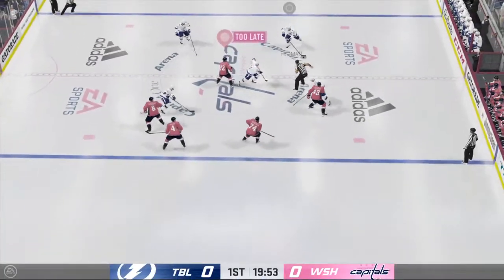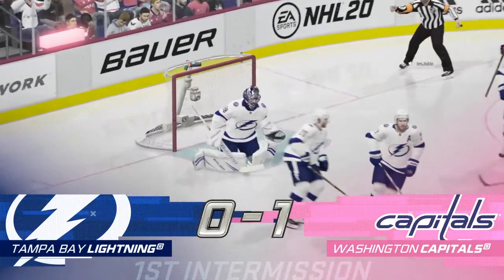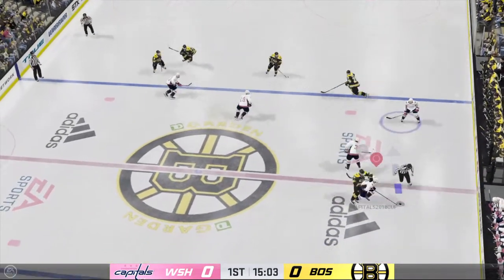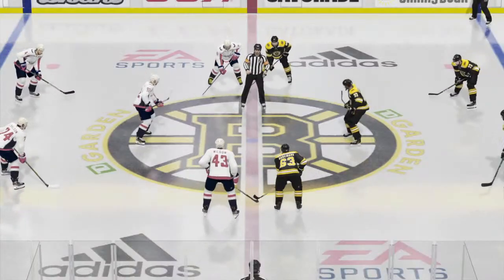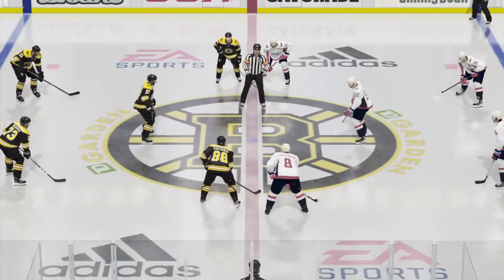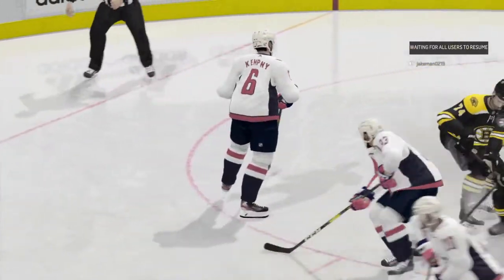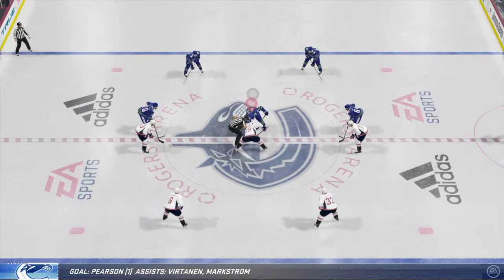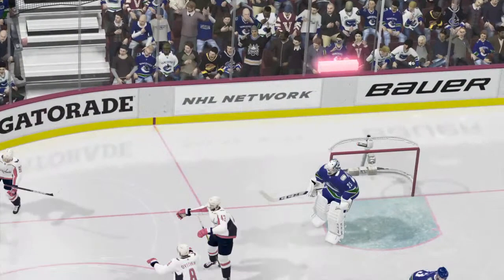Gracie 2 dun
Capitalist Capitals Fan